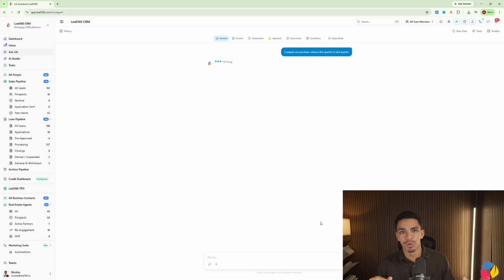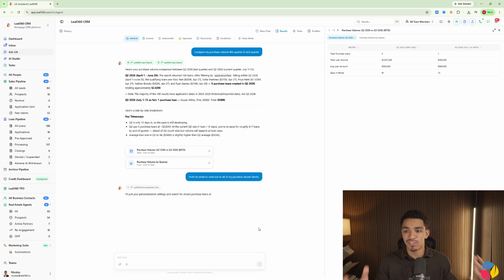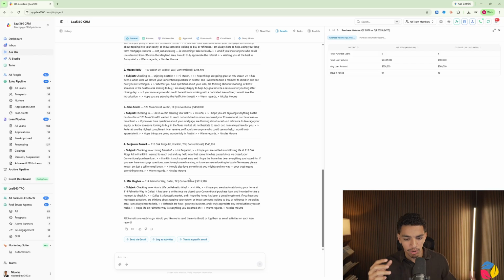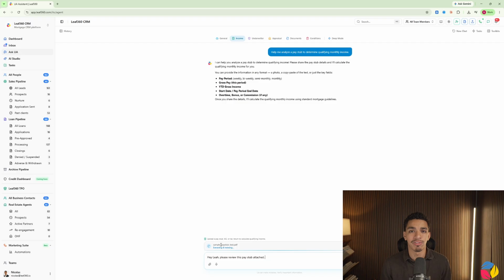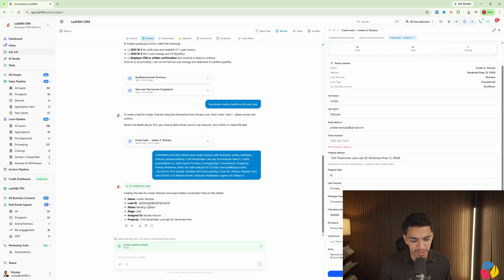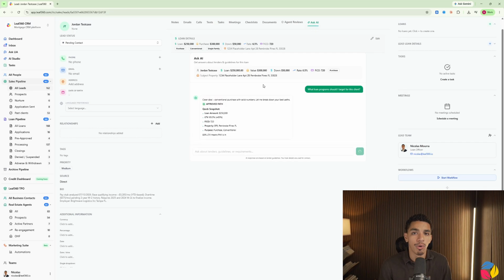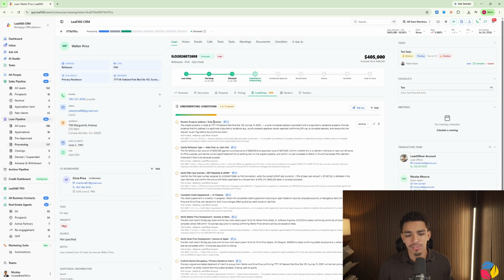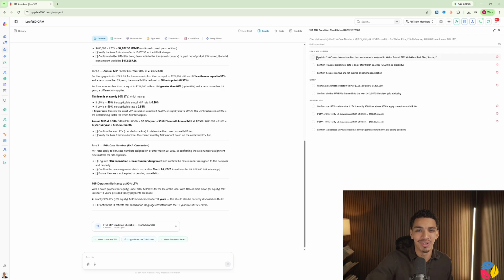How This AI Handles Pay Stubs, TPO Lenders & Client Details Better Than You'd Expect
A lot of CRMs claim their AI knows everything about your database. But can it actually answer everything? Can it review a pay stub, run a pre-qual, explain an underwriting condition, and draft personalized emails to your closed clients? LIA can. In this video, I show you the full range of what our loan intelligence assistant does inside Leaf360.

LIA lives inside your CRM. She's encrypted, secured, and she knows your entire database: your clients, your referral partners, and your metrics. I start by asking her to compare my purchase volume this quarter to last quarter, and she pulls the numbers, builds a clean breakdown, and even drafts personalized emails to every closed client using their property and loan details.

Then I go deeper. I have LIA analyze a pay stub, extract the income, and automatically create a lead from it. I ask her which loan programs to target for a specific borrower, and she reviews the loan details, checks our connected TPO lenders, and recommends exactly who to work with. Finally, I hand her an underwriting condition I don't understand, and she explains it using both the guidelines and the specific client's loan file.

LIA isn't just a chatbot. She's a researcher, an underwriter, a pre-qualifier, a loan assistant, and a processor. And a mobile app is coming very soon so you can do all of this from your phone.

0:00 Can your CRM's AI actually answer everything?
0:45 Comparing purchase volume quarter over quarter
2:30 Drafting personalized emails to closed clients
4:15 LIA's full capabilities: income review, underwriting, deep research
5:00 Analyzing a pay stub in real time
6:30 Auto-creating a lead from a pay stub
8:30 Asking LIA which loan programs to target
10:00 Checking connected TPO lenders for the best fit
11:30 Explaining underwriting conditions using guidelines + client file
13:00 Generating verification checklists

"LIA isn't just a simple AI tool. She's a researcher, an underwriter, a pre-qualifier, a loan assistant, and a processor. She does anything and everything you need."